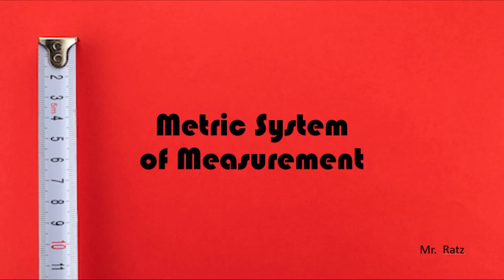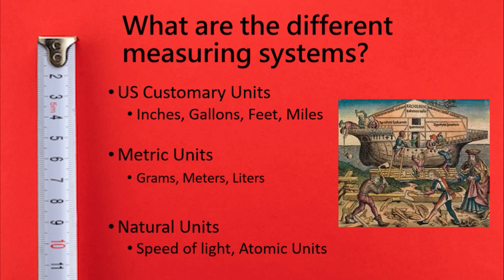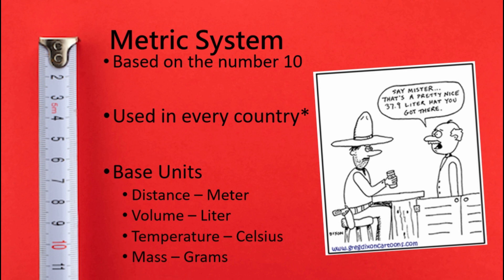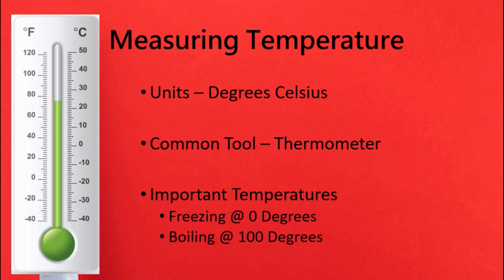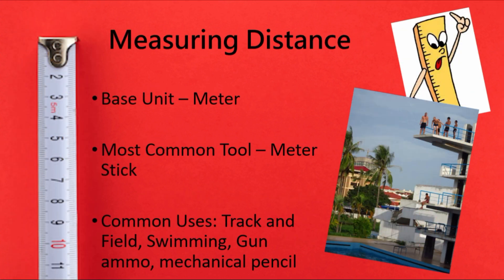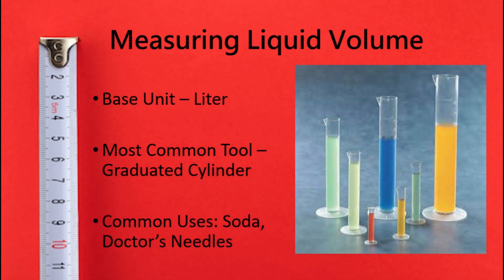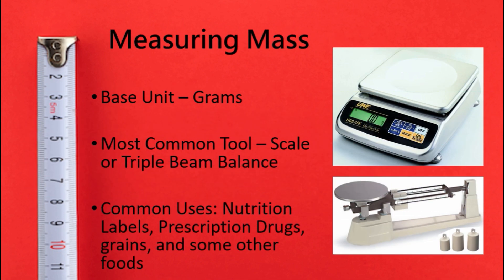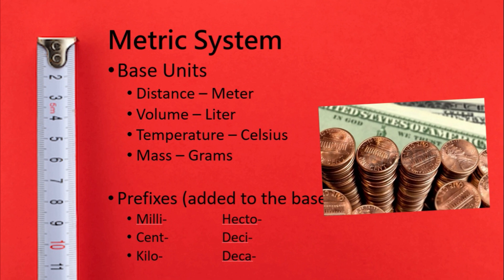Unit 2 - Metric System - Part 1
What is the metric system?  What are the basic units for distance, mass, and volume?  Learn more with this intro to the Metric System!